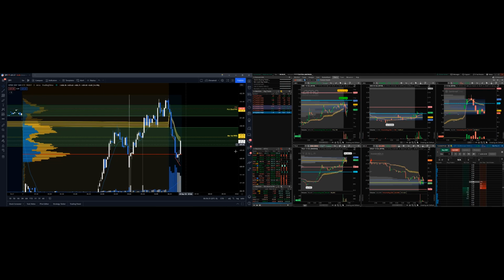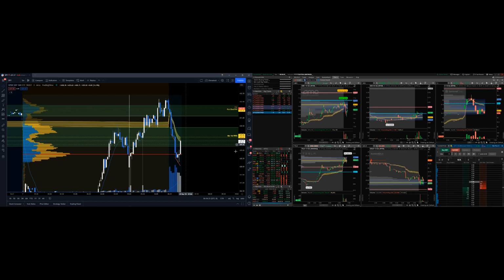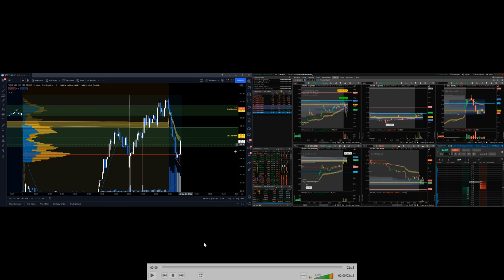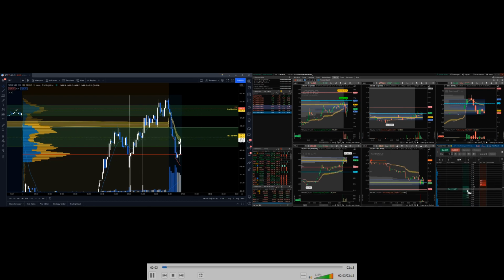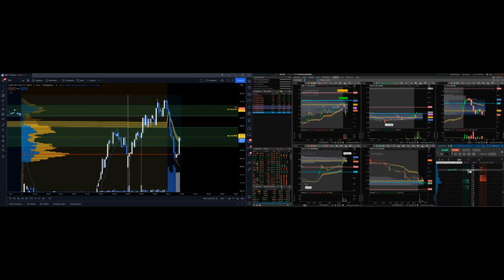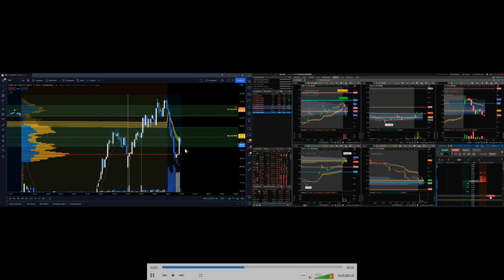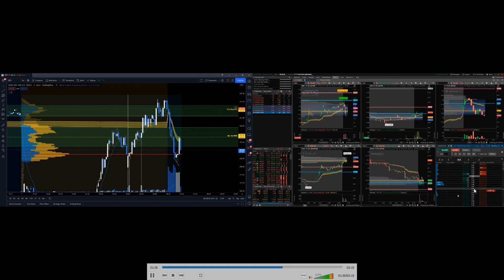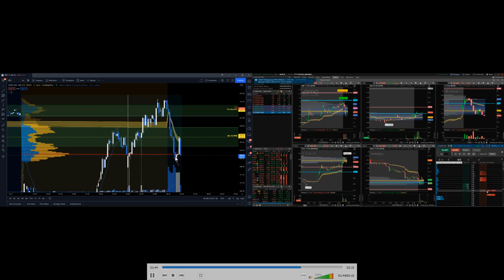00 - Trading Series Live Trade.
00 - Trading Series Live Trade.

Recommended books.
A Complete Guide To Volume Price Analysis
Getting Started in Technical Analysis
VOLUME PROFILE: The insider's guide to trading